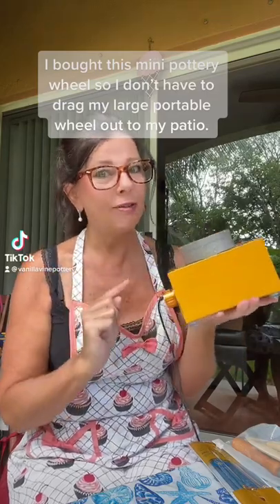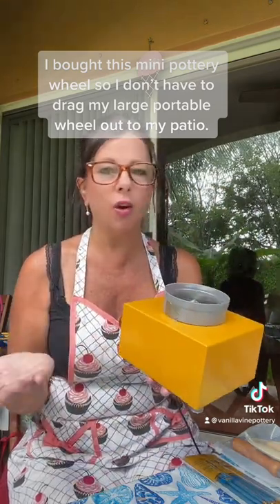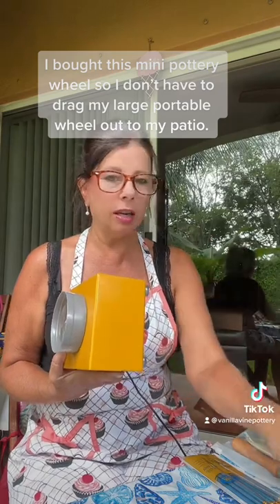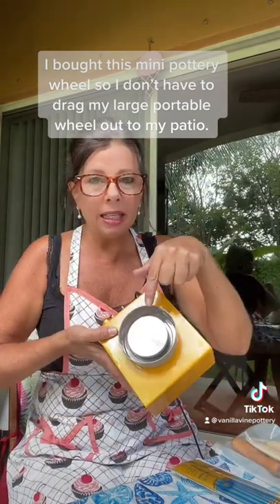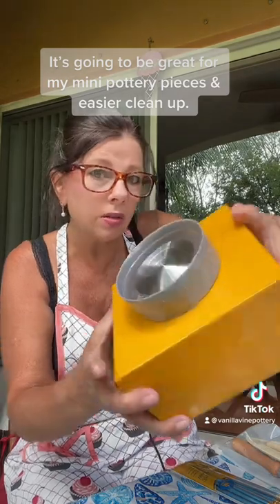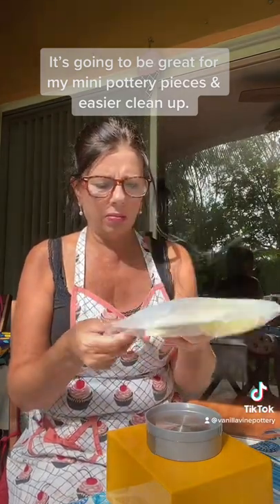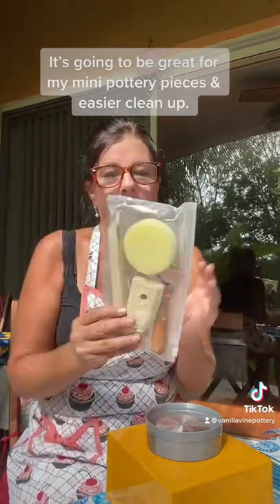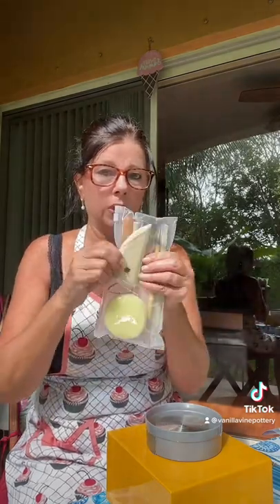New Mini Pottery Wheel For Tiny Pottery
Just a quick overall review of this mini pottery wheel and it’s features. I have to lug my 25 lb portable pottery wheel to the back patio from the garage every time I want to throw tiny pottery. This wheel makes it easy and I don’t have to clean up a big wheel for tiny pots.

Overall, I like the wheel and there is a bit of a learning curve. I’ll do another more in depth video in the near future.

This Yofuly Mini Pottery Wheel was $49.99 and came with a set of artist brushes and complete beginner basic tool set.

All links are provided below.

About the clay I use: For this particular video I was using a high fire earthenware clay which I bisque fire in my kiln at cone 05 and after glazing fire at cone 5 for the final fire.

If you don't have a kiln or have access to one you can certainly use an air dry clay. Air dry clay throws much like porcelain clay and there can be a learning curved involved, but that is also true of most clays when you are just beginning. Be aware that you won't be using glazes on your air dry clay but can use acrylic paints to paint your pots after the clay has dried a bit. It's probably easier to dry the piece on the wheel with a heat gun or I simply use a butane lighter to dry my piece on the wheel.